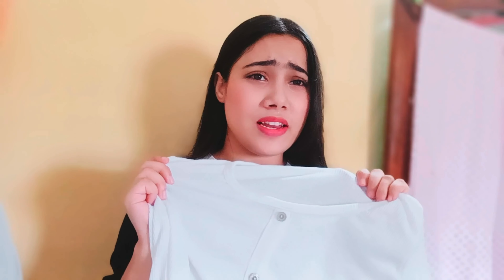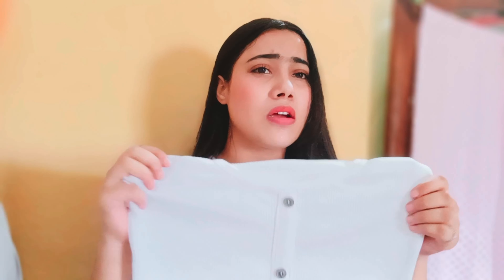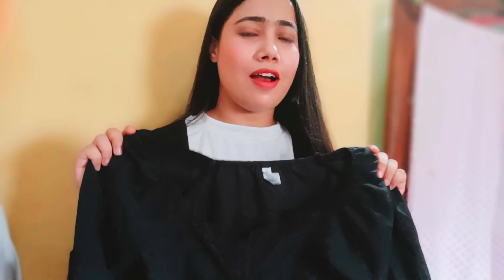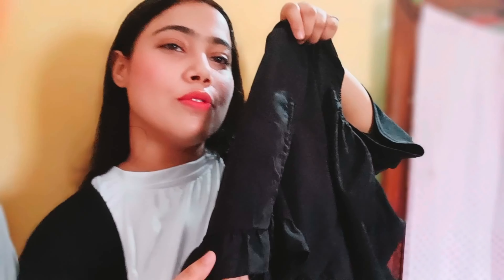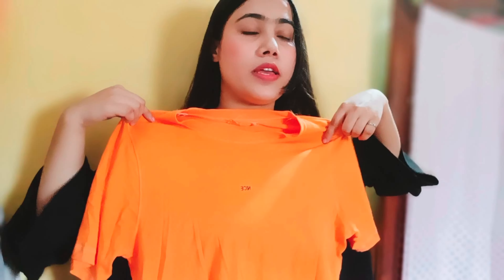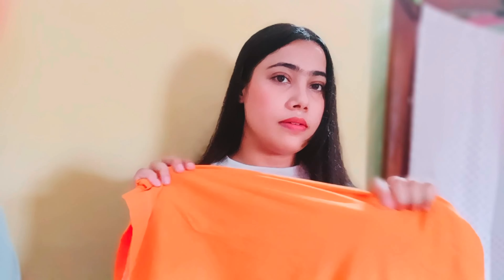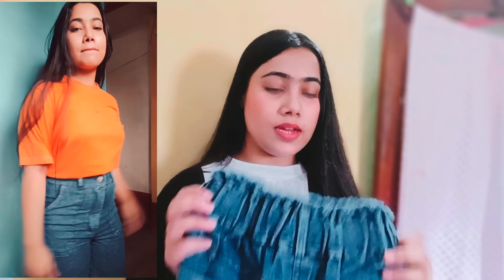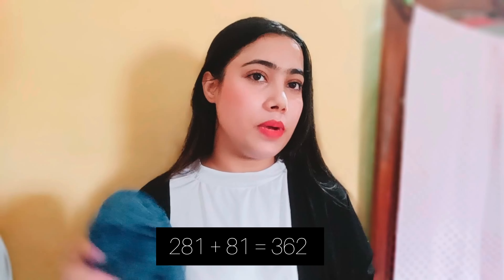Meesho haul under Rs 500 | meesho westen wear haul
Jeans- 75733032
Mexi drees - 27438201